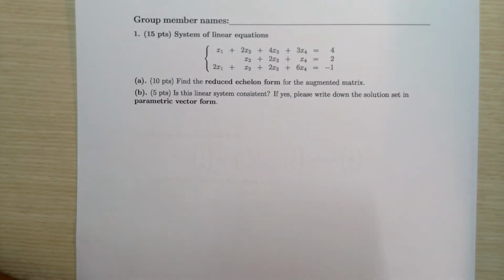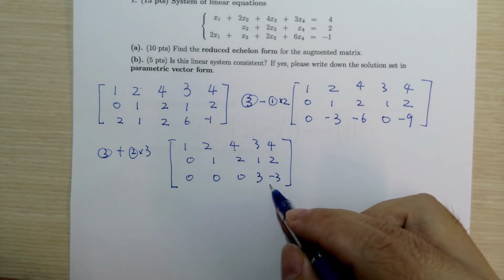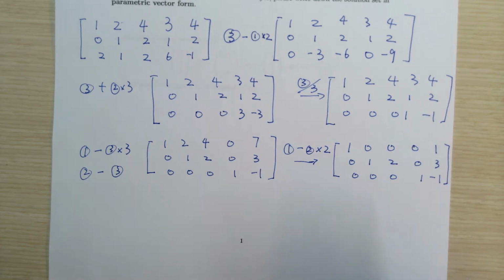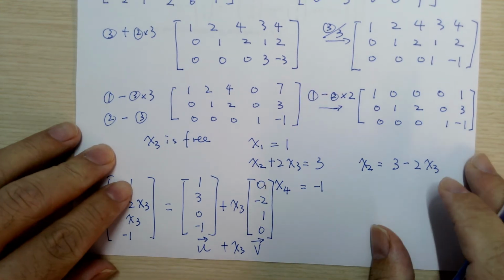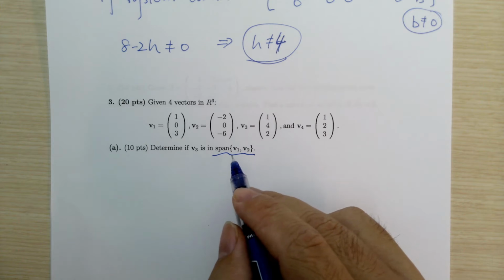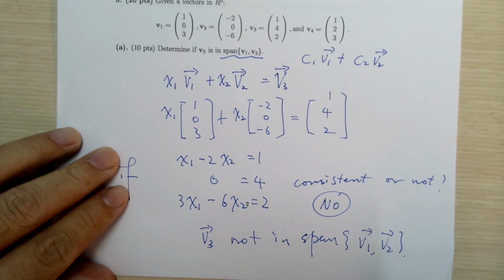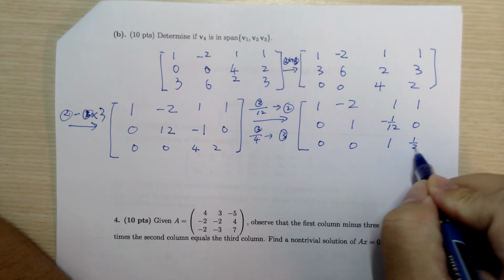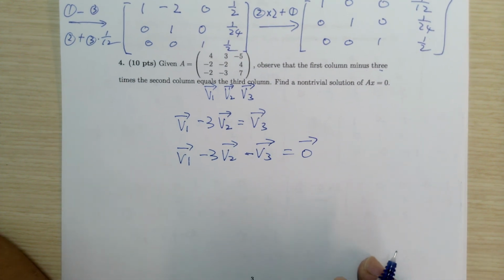5. Chapter 1 examples